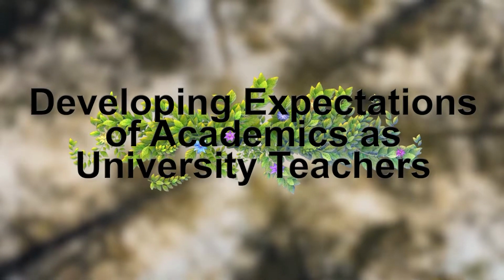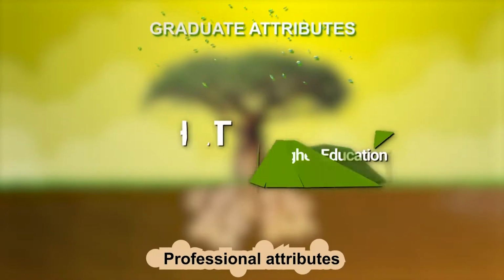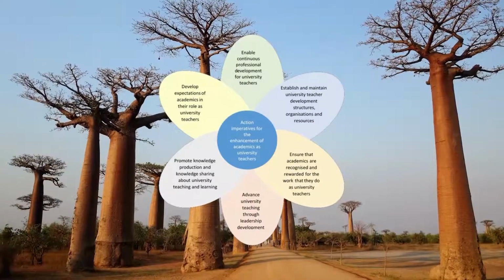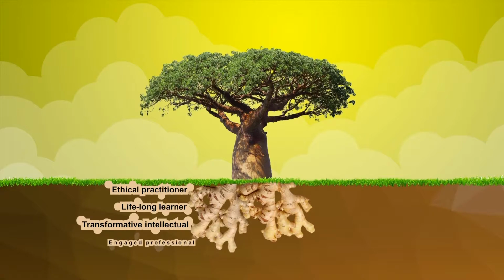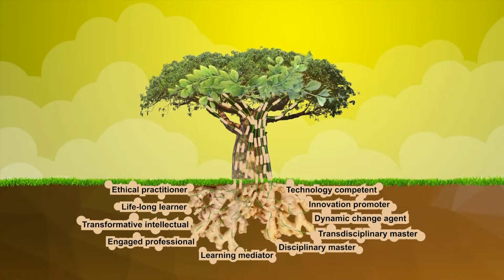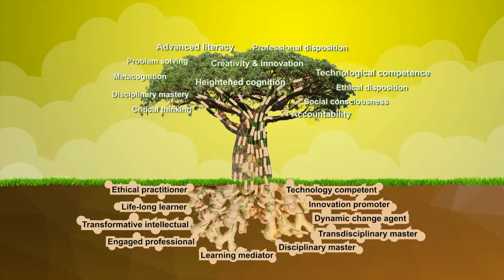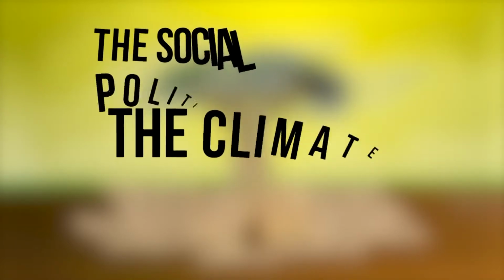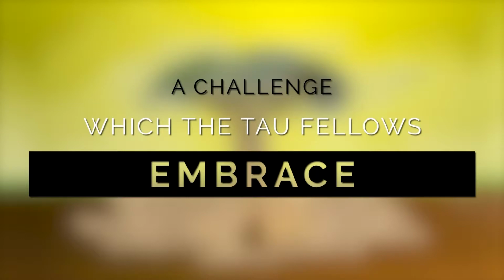Research Engaged Teaching within the Undergraduate Curriculum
Research Engaged Teaching within the Undergraduate Curriculum - A critical discourse of where we should be going.

Panel discussion
Anchor - Professor Fatima Sulieman (Pharamaceutical Science, School of Health Science, UKZN)

Panellists
Professor Helen Walkington (Oxford Brookes University, UK)
Professor Sibusiso Moyo (DVC: Research, Innovation and Engagement, DUT)
Dr Rubby Dhunpath (Director: Teaching and Learning, UKZN)
Dr Anisa Vahed (Dental Technology, DUT)